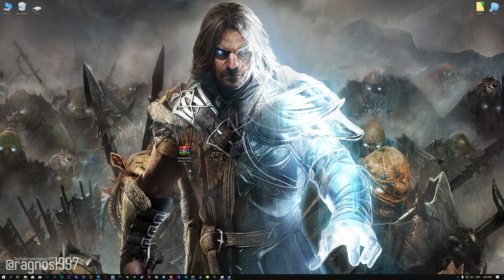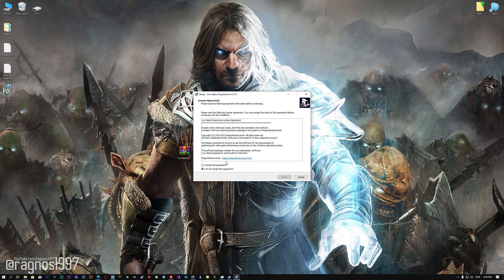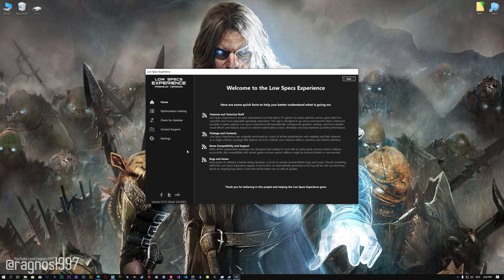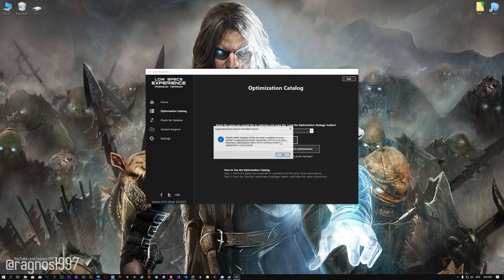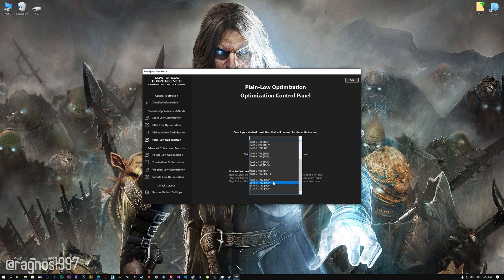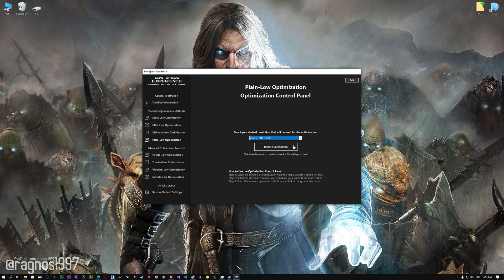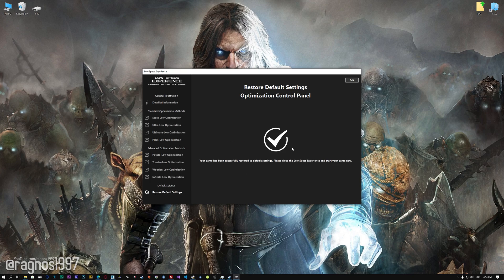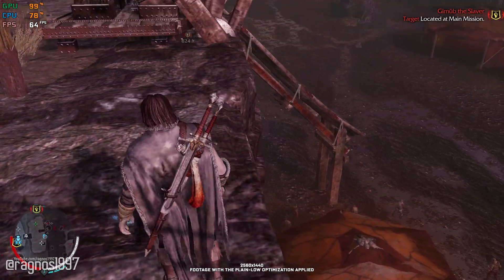Middle-earth: Shadow of Mordor | How to Reduce Lag and Boost Game Performance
This How to Reduce Lag and Boost Game Performance guide for Middle-earth: Shadow of Mordor walks you through the most effective ways to increase FPS, fix lag, reduce stuttering, and enhance overall performance using Low Specs Experience.

⏱️ Timestamps

00:00 Before vs After Optimization
00:49 Optimization Guide
02:17 Additional Gameplay Footage